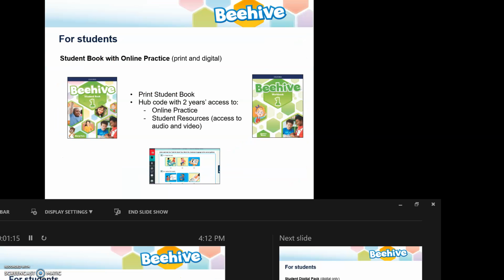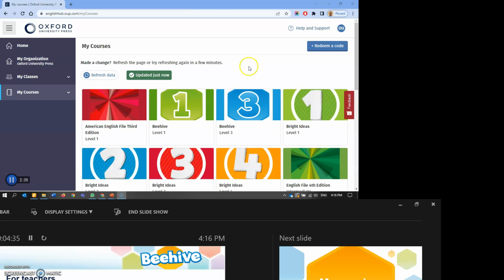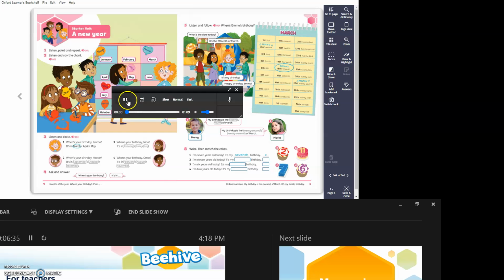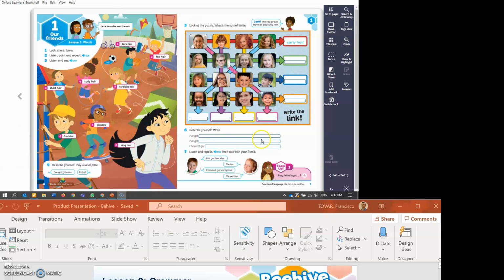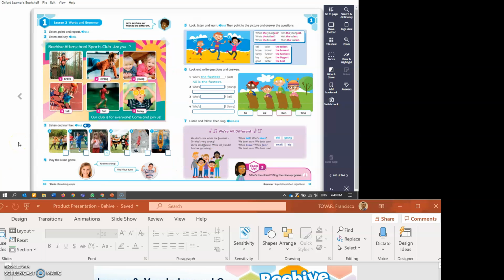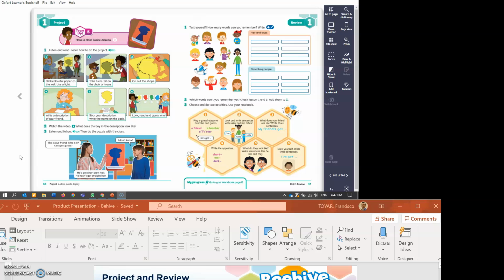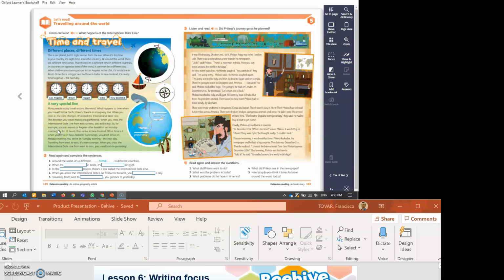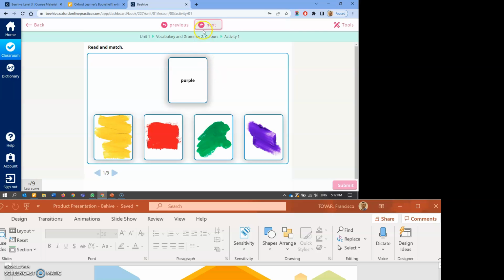Beehive Liceos de los Ejércitos